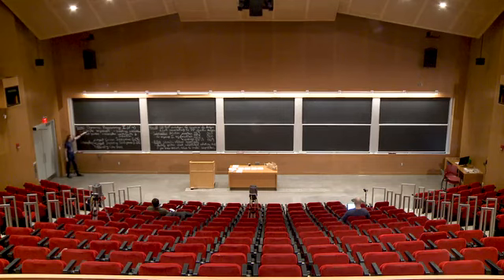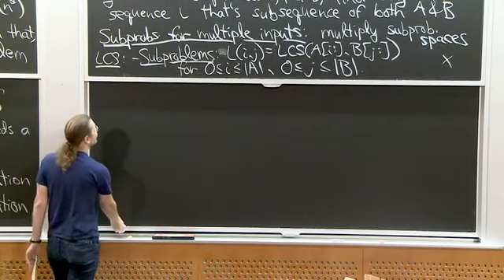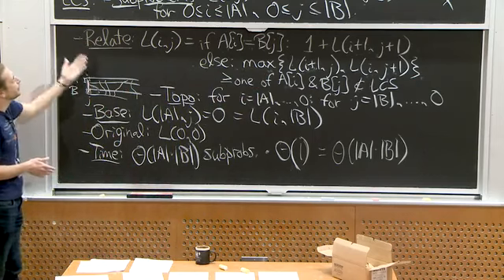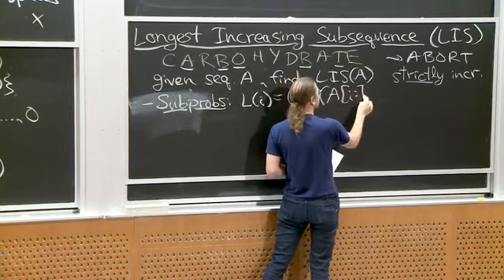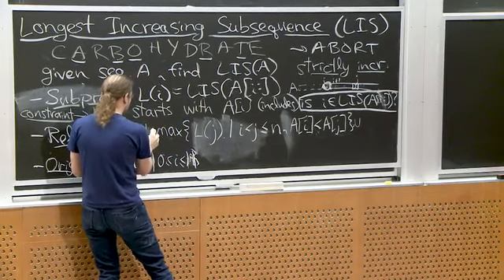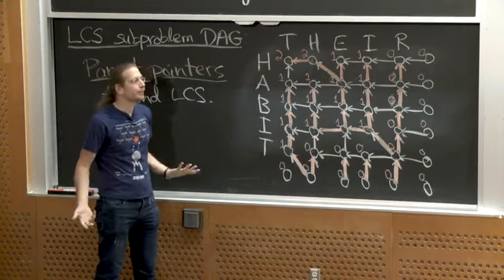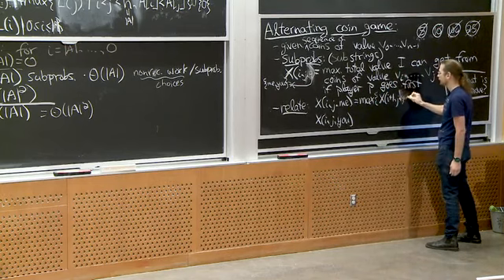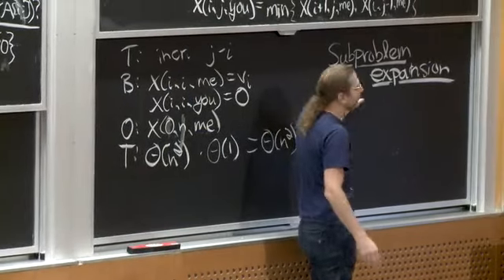MIT6 006S20 04 16 Lecture 16 300k